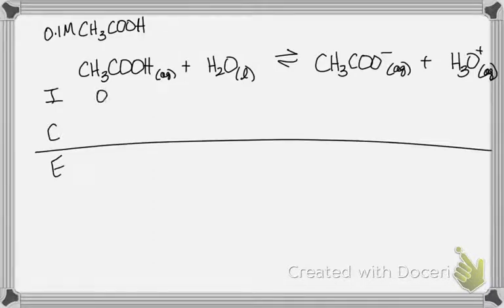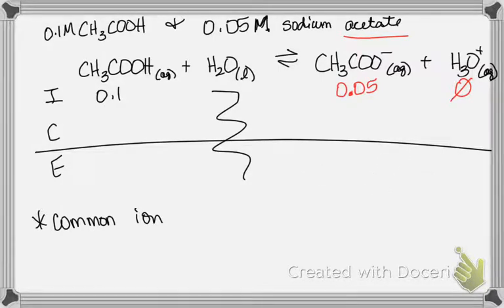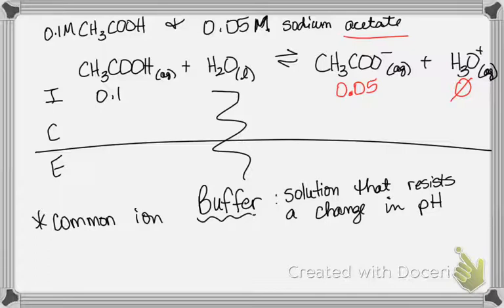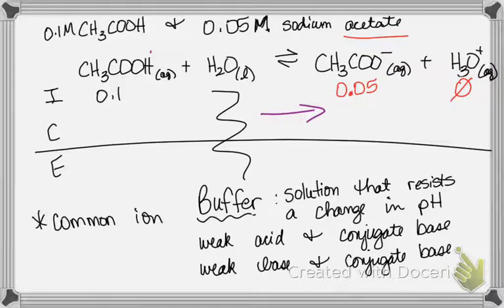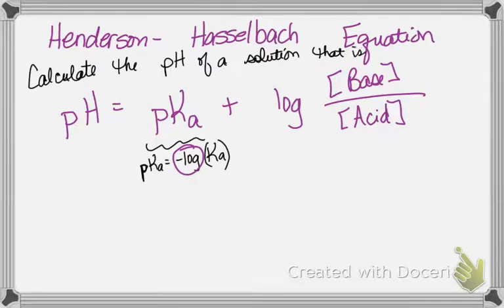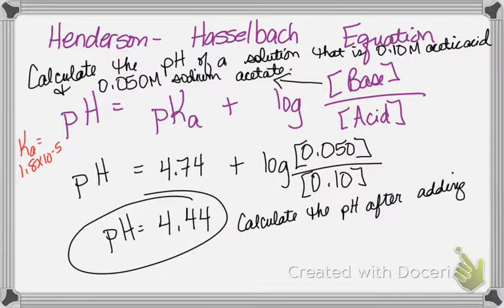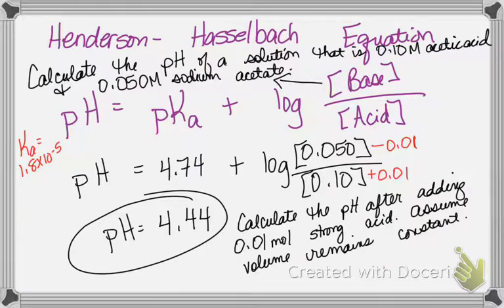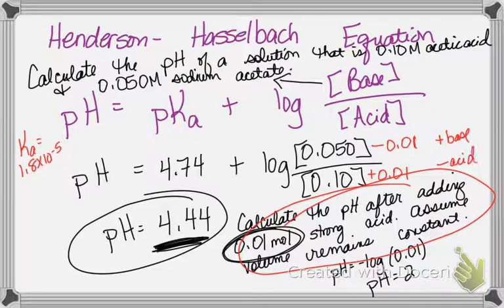chapter 17 lecture 1